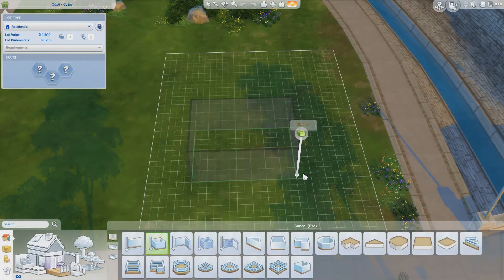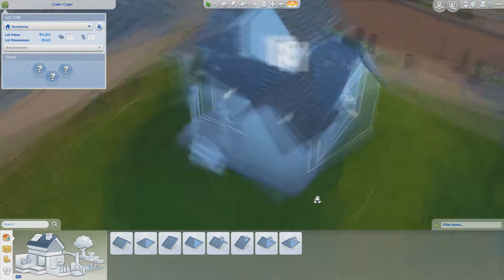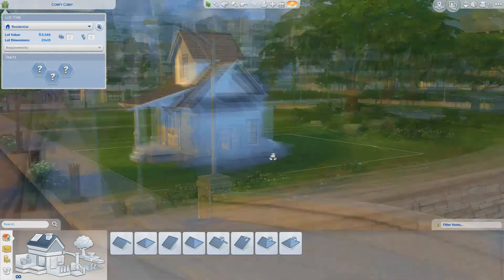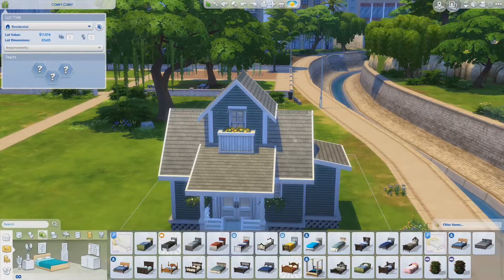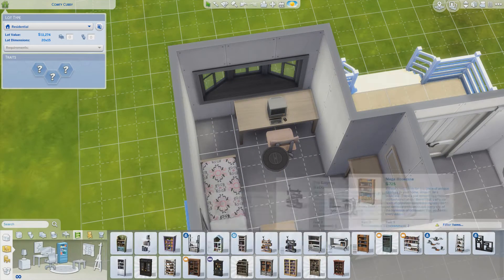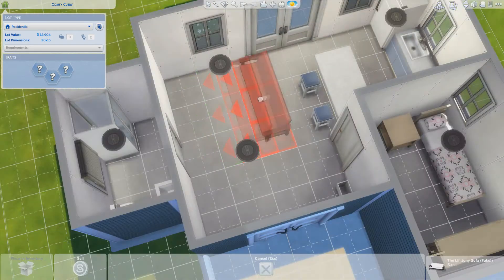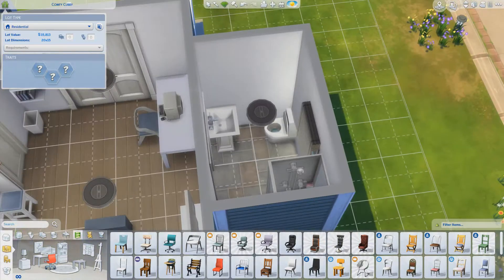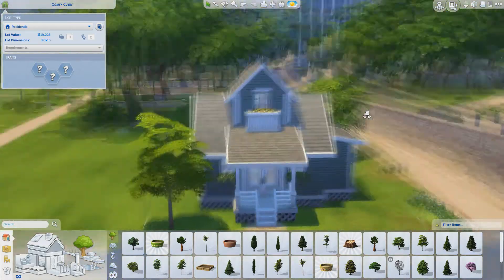Sims 4 Speed Build - Comfy Starter Home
I am incredibly awkward. Regardless, I hope you all enjoy! Constructive criticism is always welcome. Let me know what kind of content you want to see from this channel!

(I am fairly active on social media - consider following for regular updates!)